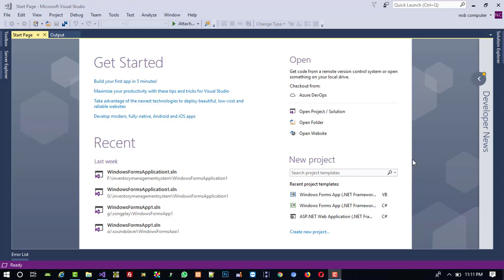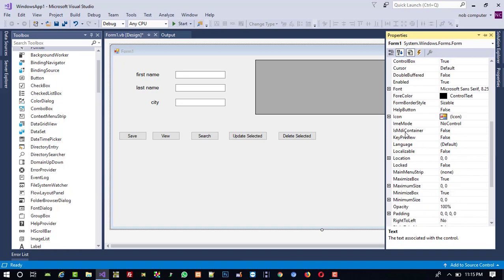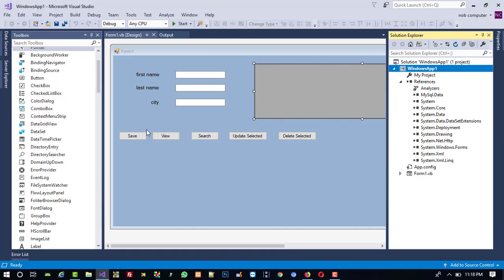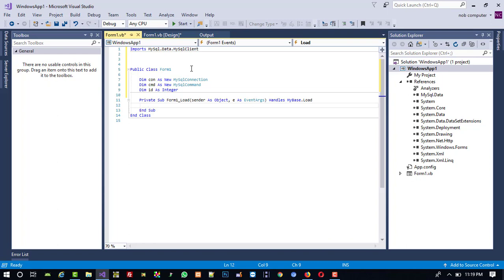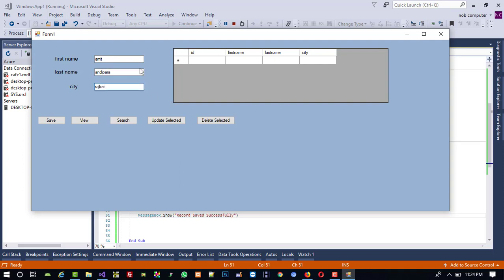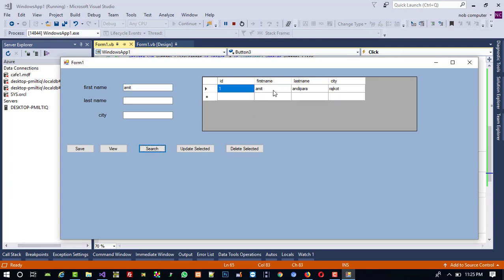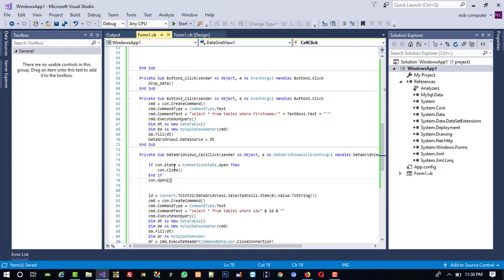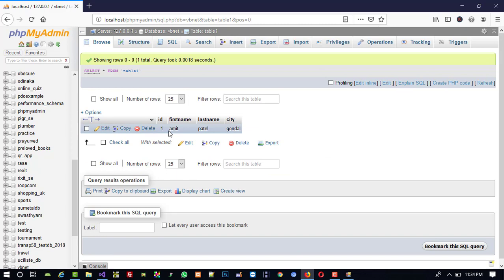insert update delete view and search data from mysql database in vb.net